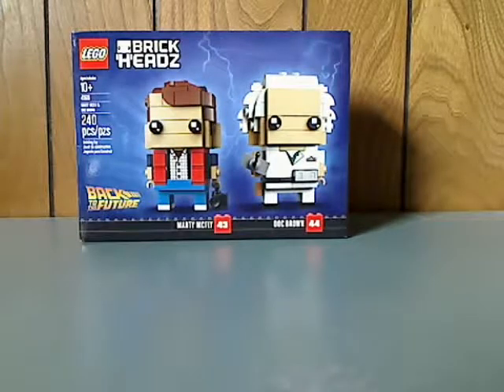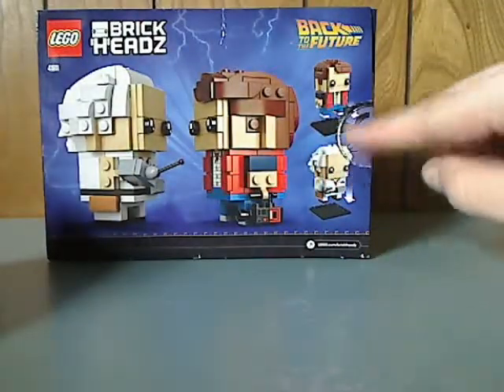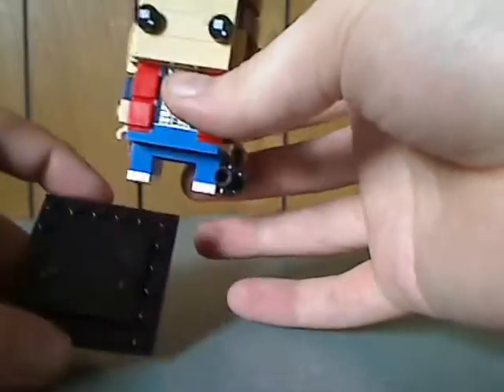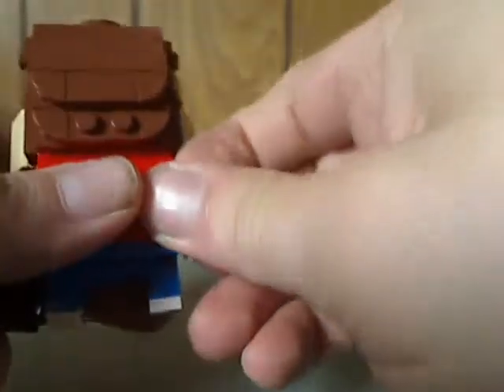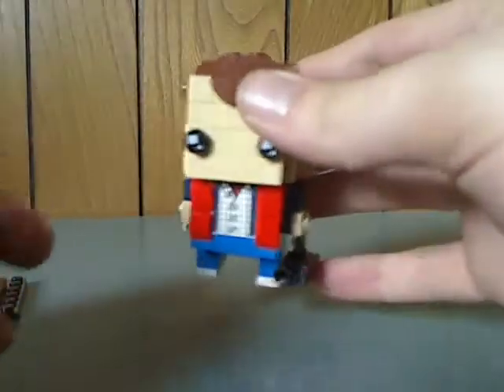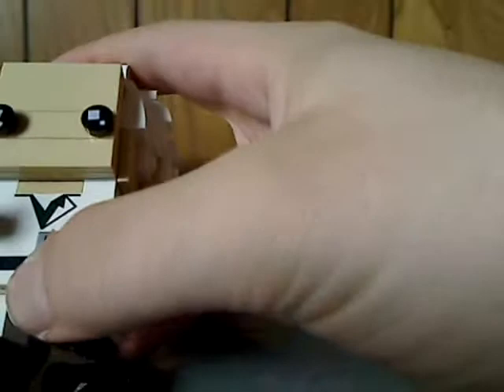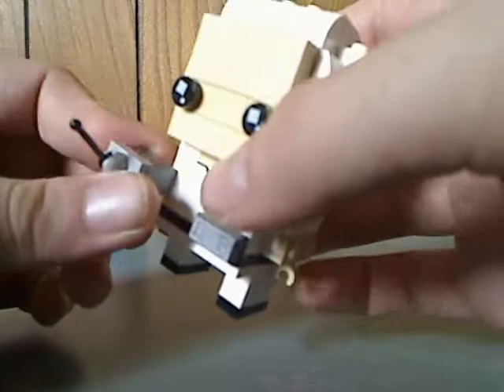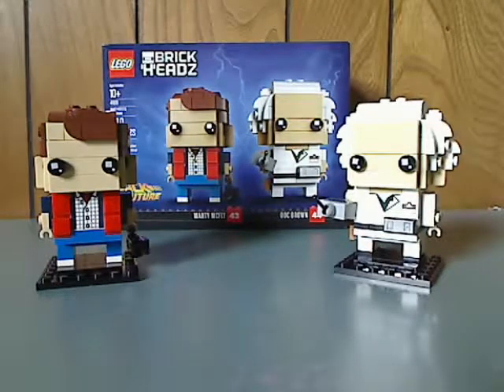Lego BrickHeadz Review: Back to the Future: Marty McFly & Doc Brown